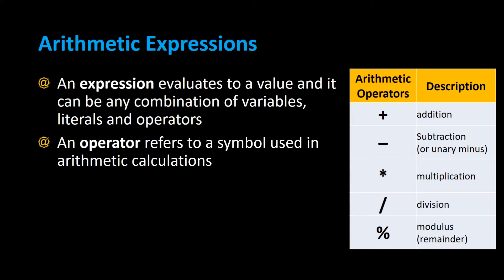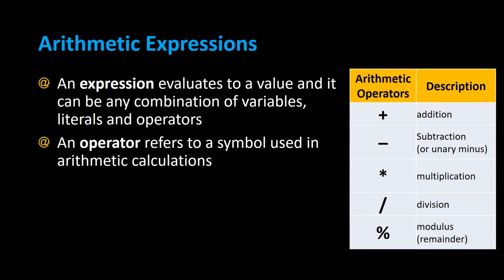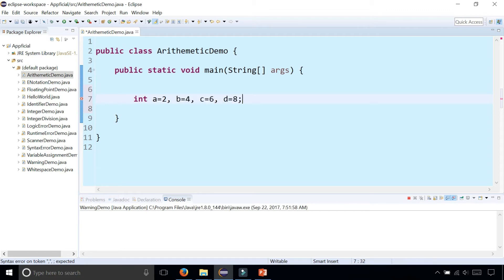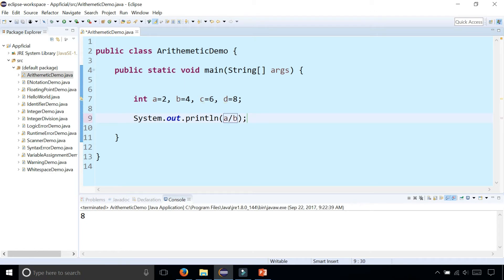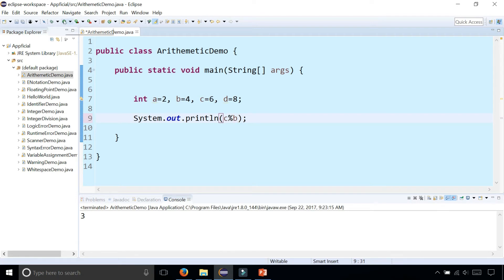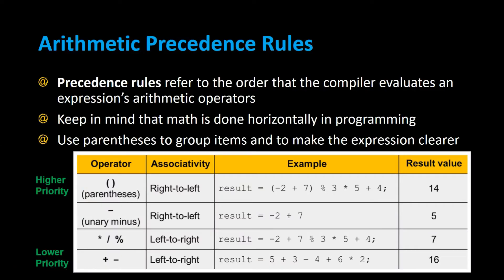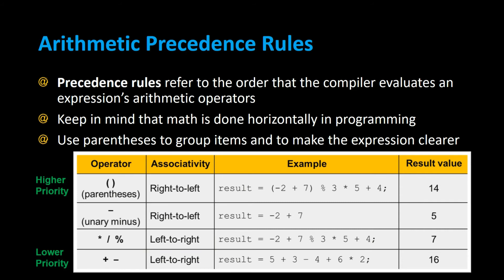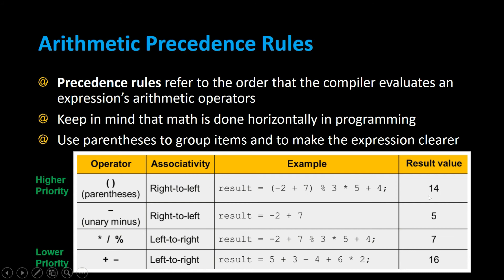Java Basic Math Arithmetic Expressions and Precedence Rules - Java Tutorial - Appficial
An expression evaluates to a value and it can be any combination of variables, literals and operators. An operator refers to a symbol used in arithmetic calculations

They are
+ (addition)
- (subtraction)
* (multiplication)
/ (division)
% (modulus or remainder)

Precedence rules refer to the order that the compiler evaluates an expression’s arithmetic operators. Keep in mind that math is done horizontally in programming. Use parentheses to group items and to make the expression clearer.